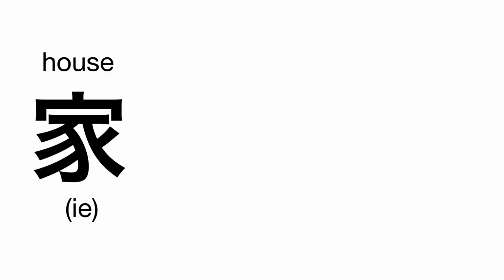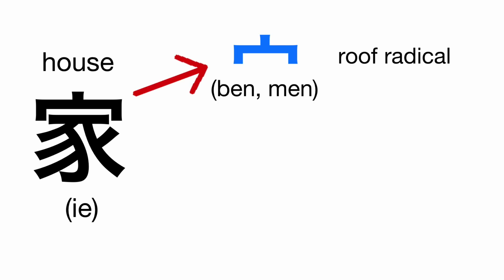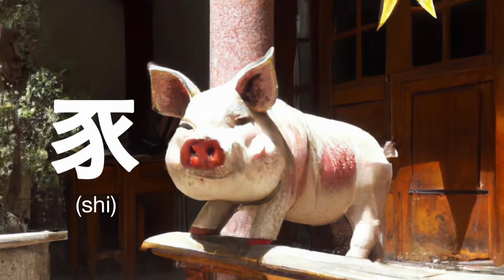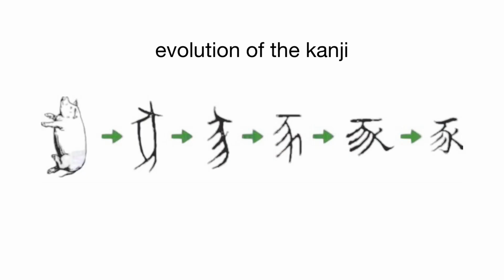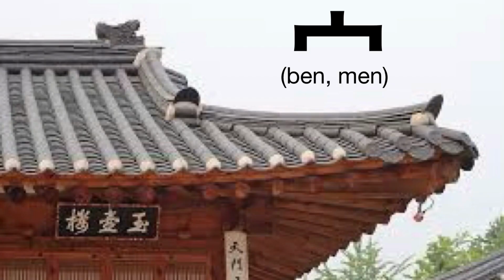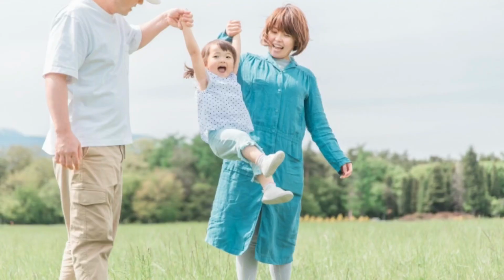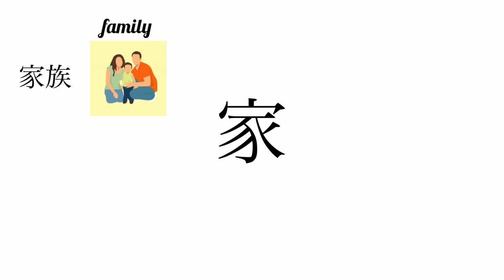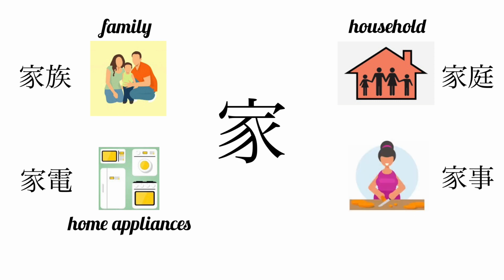🇯🇵 What's the relation between pigs and the kanji of house?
Uncover the Fascinating Origin and Evolution of the Kanji 家 in this Comprehensive Video! Delve into the Intriguing History and Meaning behind this Iconic Japanese Character, and Discover the Surprising Link between its Etymology and Pigs.

Watch Now and Enhance your Understanding of the Japanese Language and Culture!

💡 Maybe you are also interested in:

🇯🇵 Kanji elementary school 1st grade (PART 1)

🇯🇵 How to write the 50 most important Japanese kanji for beginners (JLPT Kanji N5) and meaning‼️

🇯🇵 How to write (and read) Japanese hiragana and katakana in 5 minutes